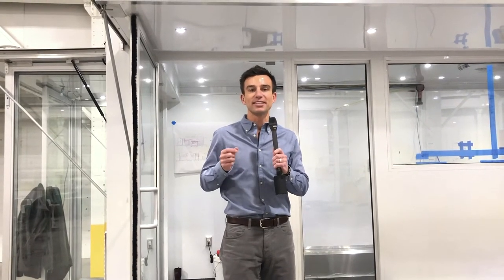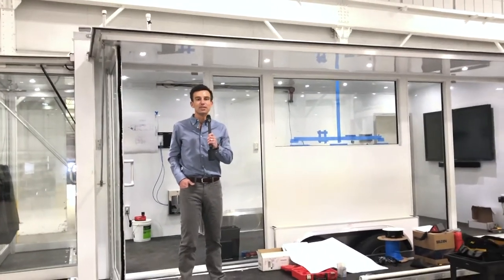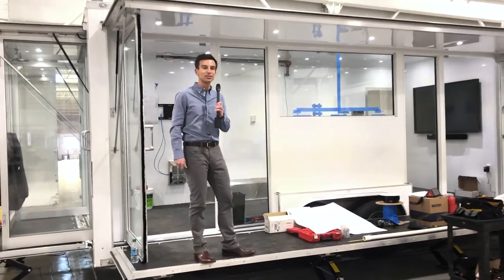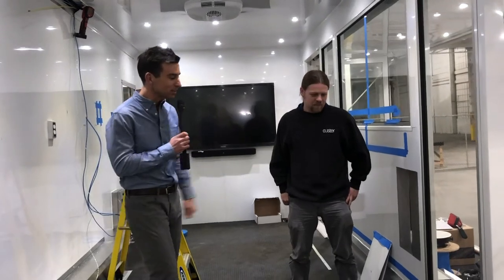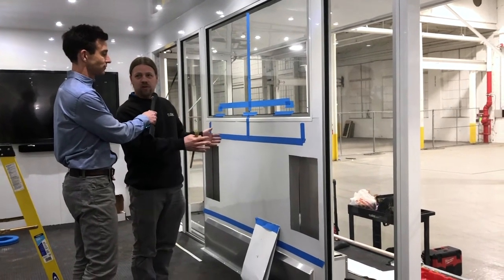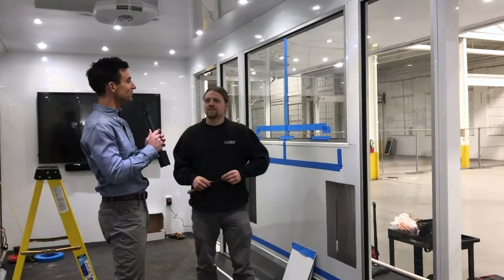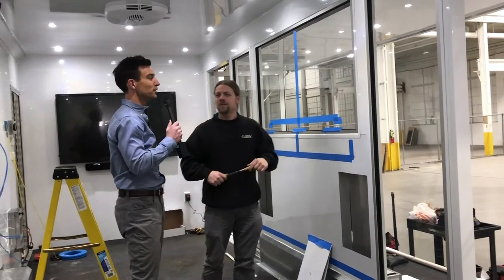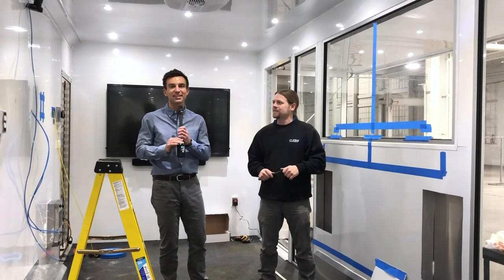CusterInTheField: Consumers Energy MEET-U Bizbox2.0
Today Mark is on site at our Hall Street distribution warehouse in Grand Rapids to take you inside one of our most recent installations for Consumers Energy. Watch here for the latest from hashtag#CusterInTheField and to learn more about the Mobile Energy Efficiency Training Unit (nicknamed 'MEET-U') manufactured by BizBox.